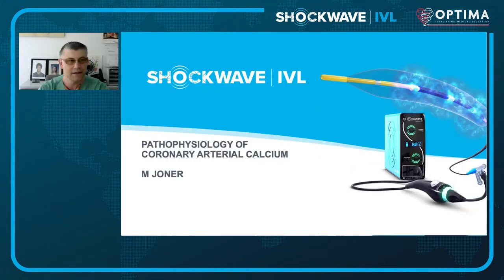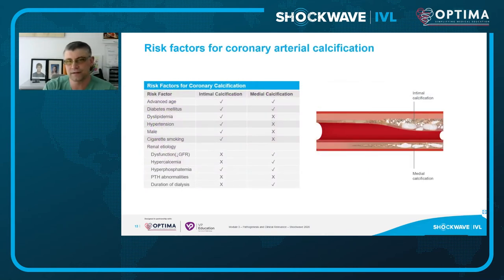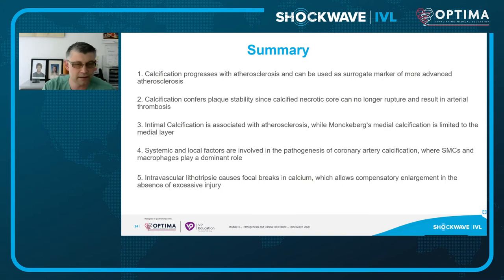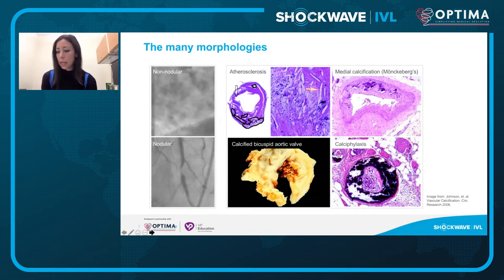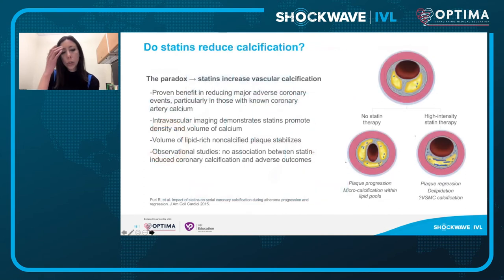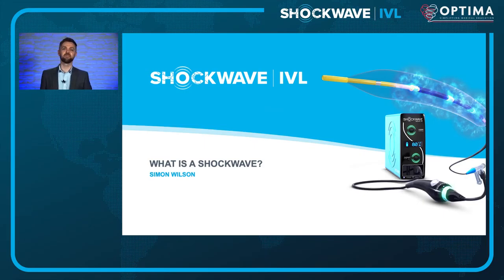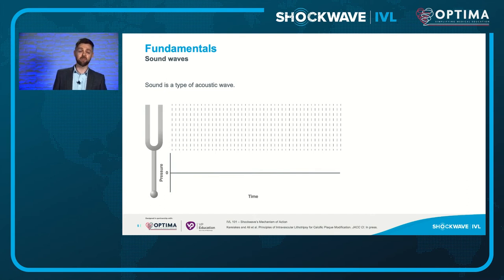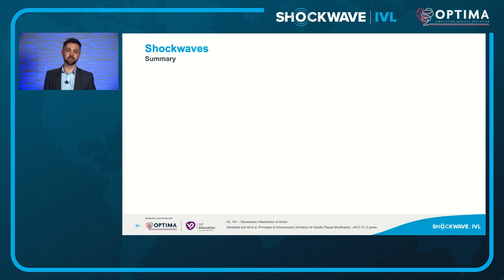Calcium Masterclass: Class 4 - Insights into the MOA of IVL & Clinical Applicability Assessment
Calcium Masterclass Class 4 featuring James Spratt, Nadia Sutton, Simon Wilson & Ziad Ali.

Prior to use, please reference the instructions for use and important safety information: ShockwaveC2ISI.com